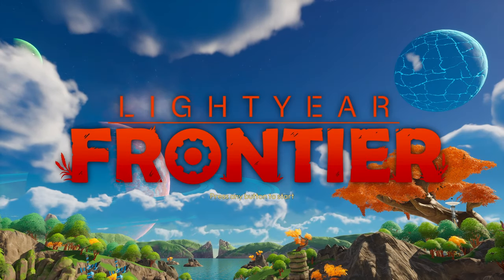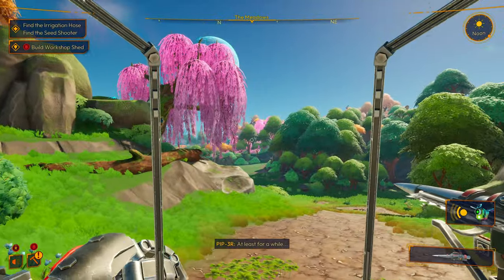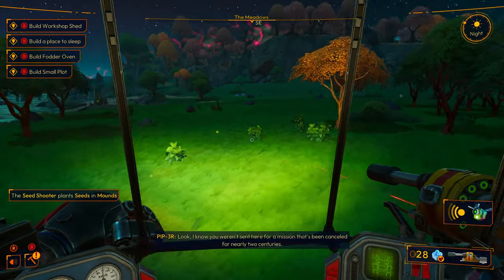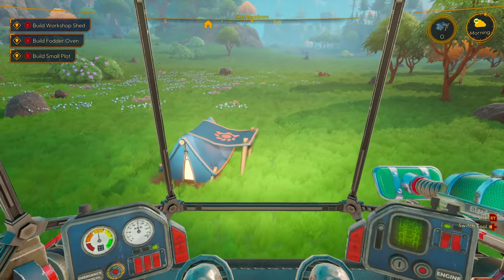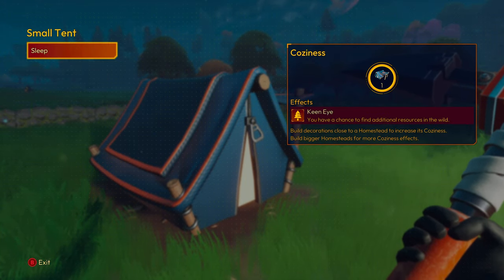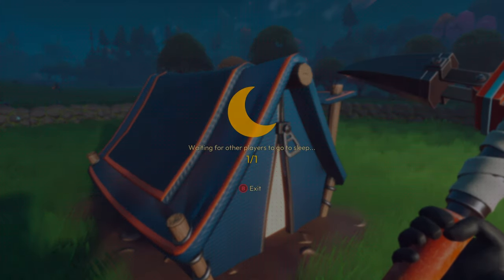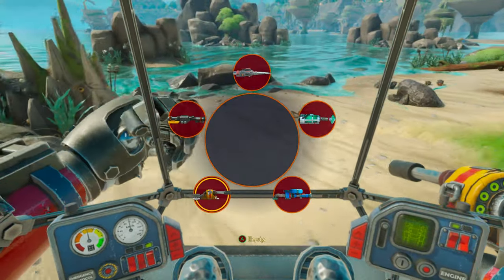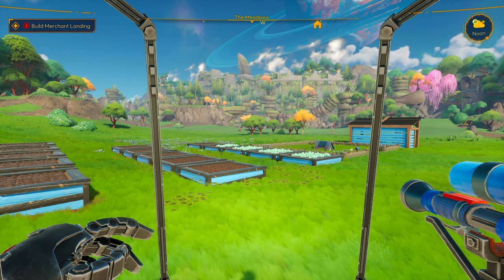THIS IS HOW YOU BUILD A BASE | Lightyear Frontier Walkthrough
THIS IS HOW YOU BUILD A BASE | Lightyear Frontier Walkthrough Part 1, A Comprehensive Walkthrough. Dive into the world of Lightyear Frontier with this insightful episode, which serves as Part 1 of my upcoming complete game walkthrough.

Game Description
Lightyear Frontier is an enchanting open-world farming exploration game set on a distant planet. Players take the helm of a futuristic mech, designed to cultivate the land, harvest resources, and explore the vast, alien landscape. The game blends farming simulation with adventure and exploration elements, allowing players to uncover the mysteries of the planet, interact with alien flora and fauna, and upgrade their mech for better capabilities. With its soothing visuals, serene soundtrack, and the unique twist of using mechs for farming and exploration, Lightyear Frontier offers a refreshing take on the genre. It invites players into a world where the tranquility of farming meets the thrill of discovery.